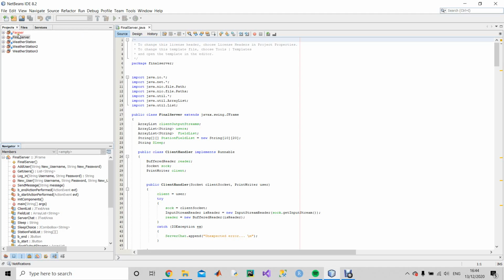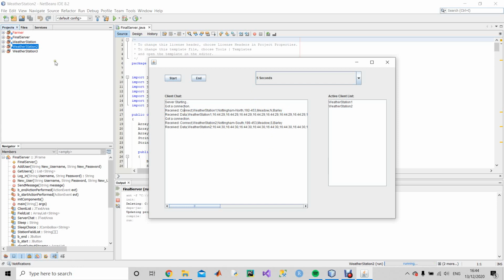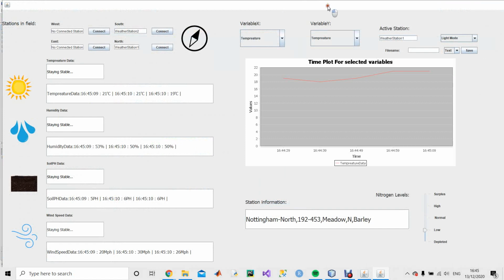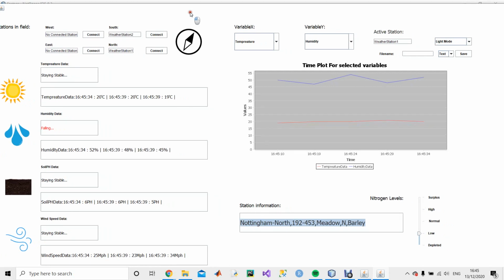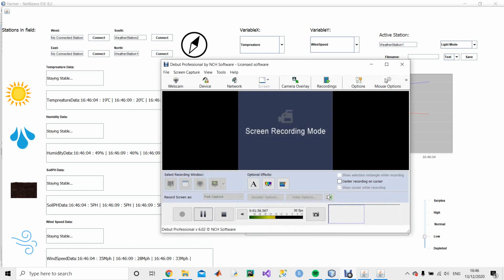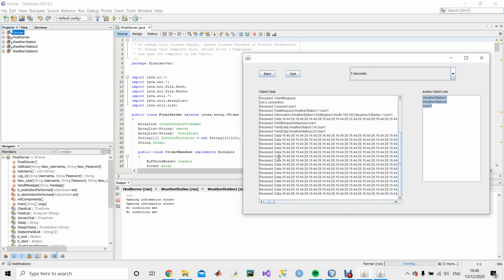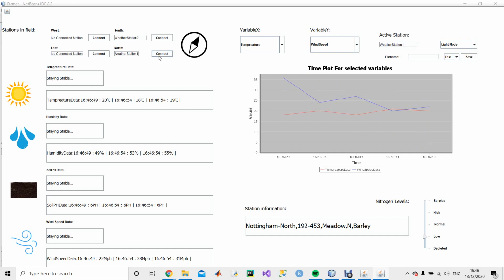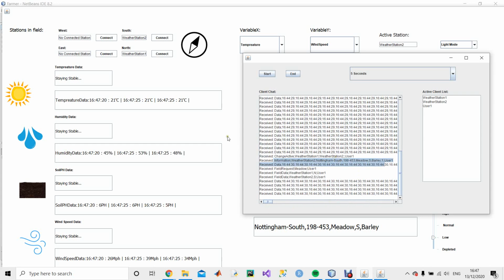Simple Java Networking Project (Using Multi-Threading)